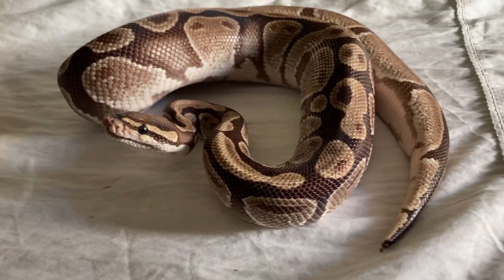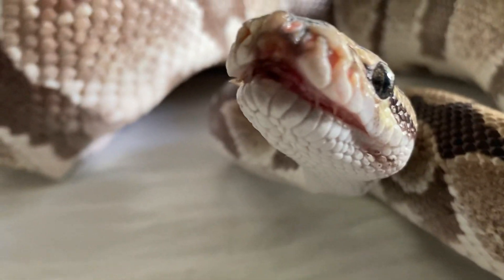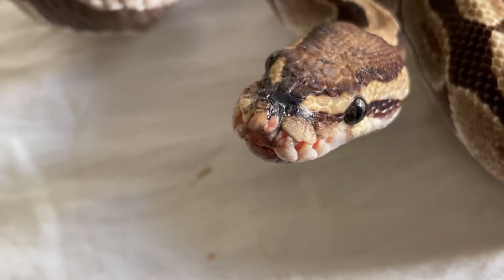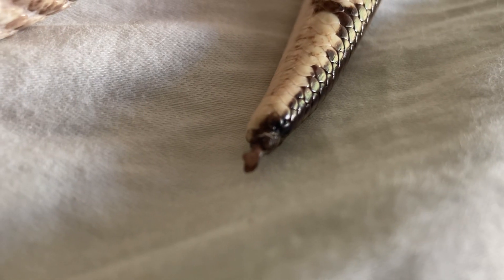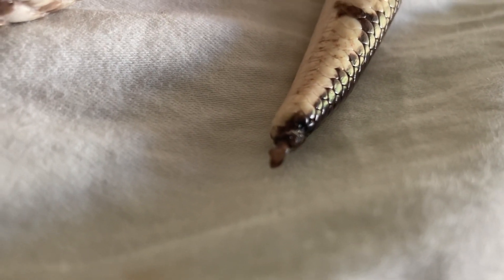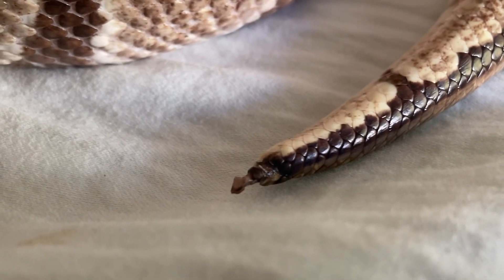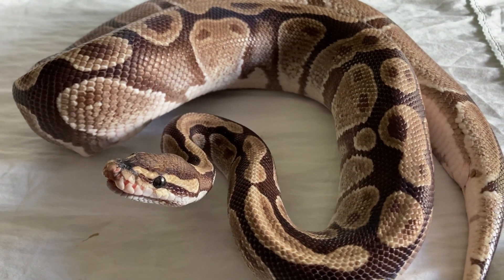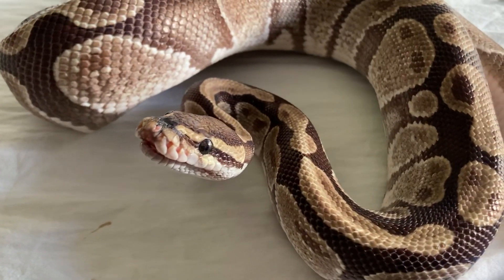Update! A little TLC, and the thrown away snake is looking good!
So Saturday we picked up this snake that was going to be thrown away and was in what looked to be horrible shape with many layers of stuck shed impacted substrate in her mouth and partially necrotic tail￼